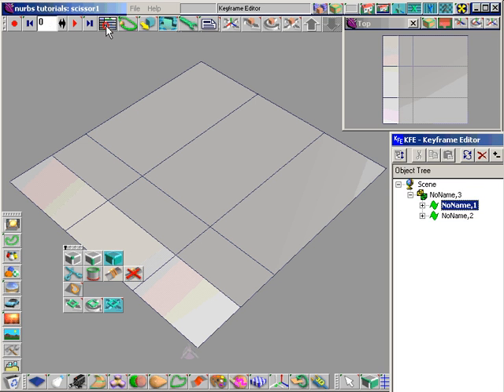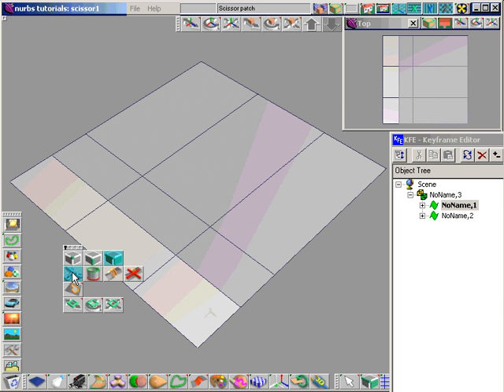trueSpace NURBS course - 20 scissor patch